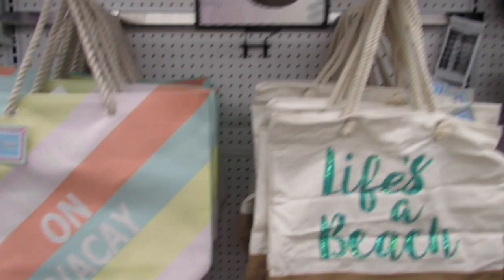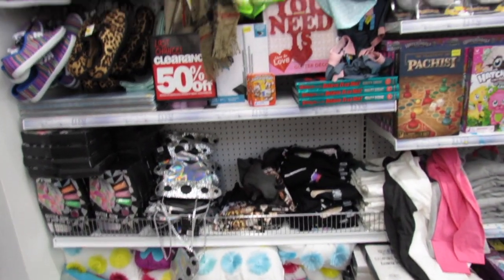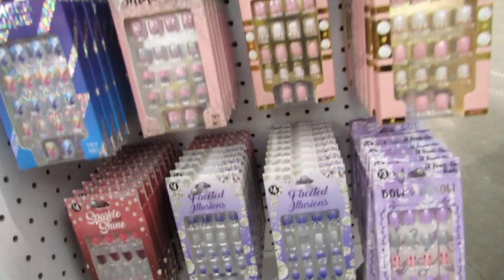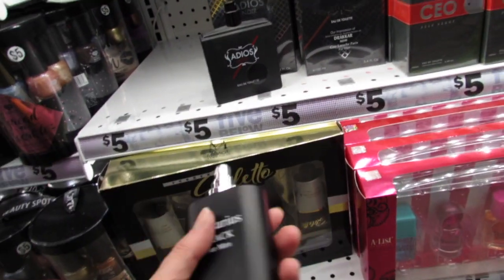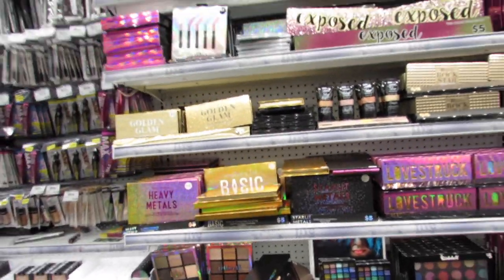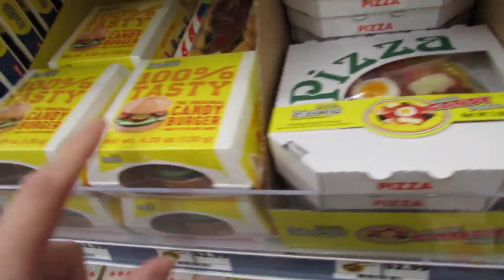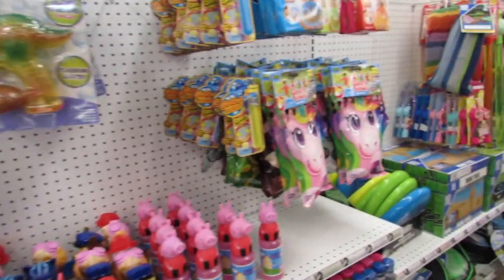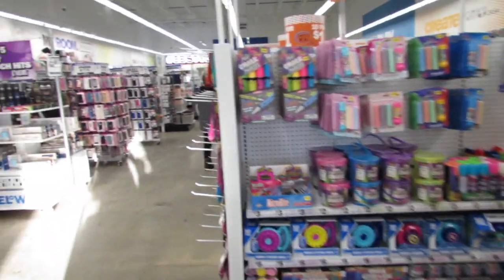FIVE BELOW *SPRING* THINGS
Come shopping with me at Five Below!!! I found so many new spring things; beach + pool bags, lots of new sandals, lots of new clothes, bras and of course lots of New Easter items in the New & Now section including the most mouth watering candy for Easter, Easter decor, Easter basket fillers, tons of cute Pez dispensers, new skincare, new bras, new workout shorts, new shirts, new slides, crossbody bags, new makeup, tons of new scrunchies, hair accessories, lots of hygiene items (razors, deodorant, wipes, toothbrushes, toothpaste...perfect for your emergency bag, gym bag, locker and travel) trial size hygiene items, a lot of new Y.A.A skincare, $5 below tees, new clothes, brand new makeup palettes, new perfume and cologne, new room decor, new faux succulents for Spring, new rugs, new pillows, new dolls...and last week I saw lots of new $5 clothes, bras, tees, sweats, shorts, socks and more are here!!! (Would you wear $5 clothes for a week?) They have lots of new $1 to $5 items for Mind, Body & Soul like new makeup, makeup brushes, fashion nails (press on nails), perfume gift sets for just $5, a new dupe for Men's Gucci Guilty cologne (smells so good), workout clothes, yoga mats, yoga blocks, workout gloves, all the accessories you might need if you're new to working out, lots of accessories to help you on your fitness or weightless journey, Squishmallows, cute new panda mugs, room decor, $5 clothes, new $5 shoes, tons of cute sports bras, leggings, workout clothes, $5 sweatshirts, cute and girly loungewear (cropped shirts) cute sleep shorts, nighties, new fuzzy faux fur slides, makeup bags, a pretty new highlight palette, two new eyeshadow palettes, new makeup brushes in rose gold, skincare, Y.A.A. lotion, body scrub & body wash (will it smell like Bath and Body Works?), cute trio new makeup bags, bff bath bombs, a new 5 piece dupe fragrance set for Valentine's Day, glitter fragrance mists for Valentine's Day, new Monster High dolls, lots of $1 to $5 candy and so, so, so much more...just keep watching!!!